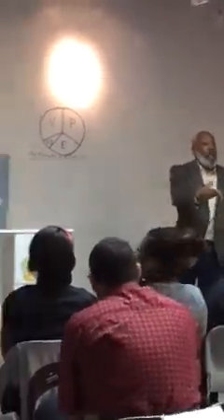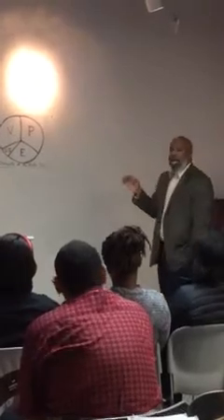Nathan Richards at PFAC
Artistic Verses 2014